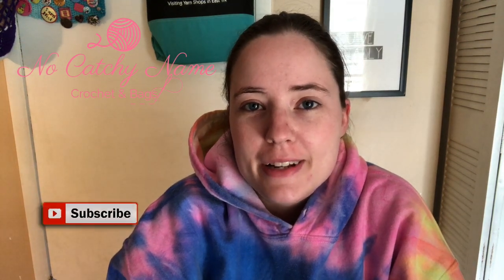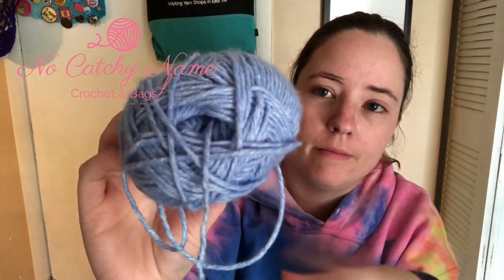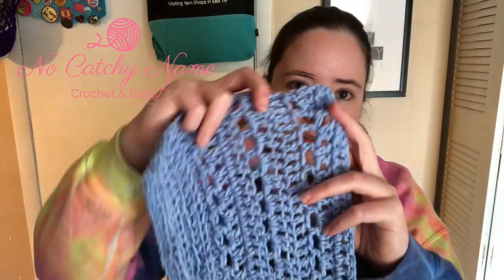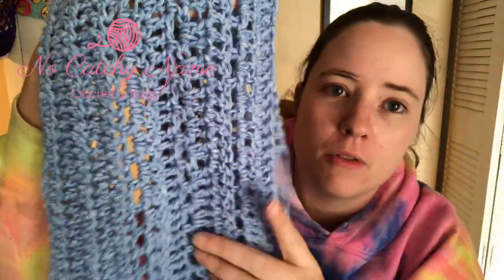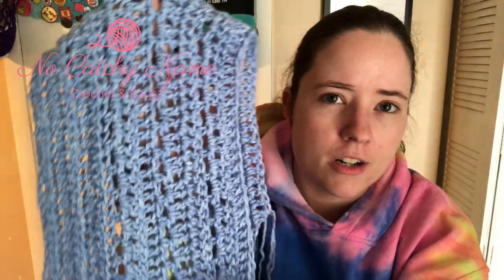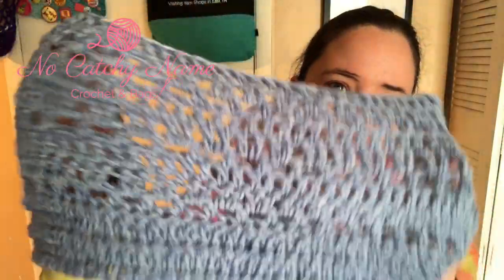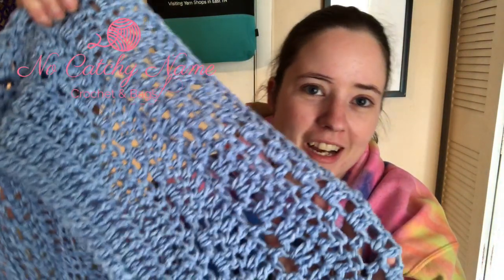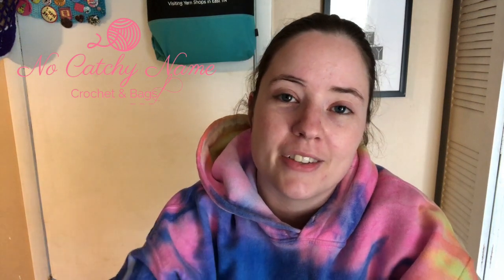Whatcha Working On Wednesday | WIP Wednesday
Etsy Shawl PDF

Happy Mail
Ella Roberts